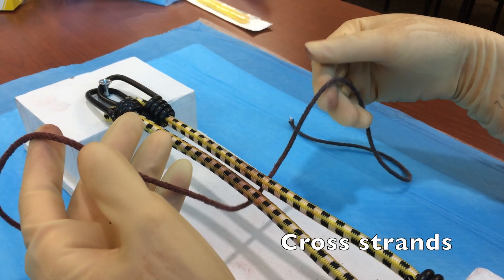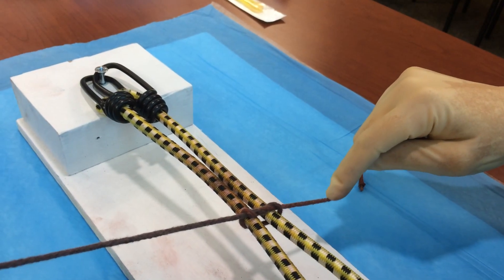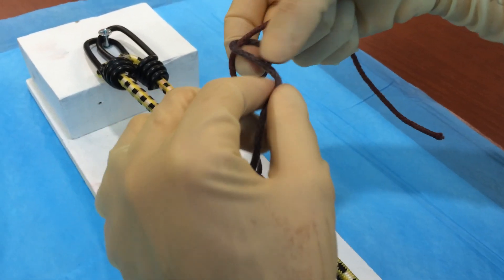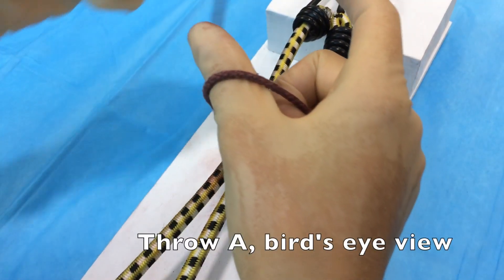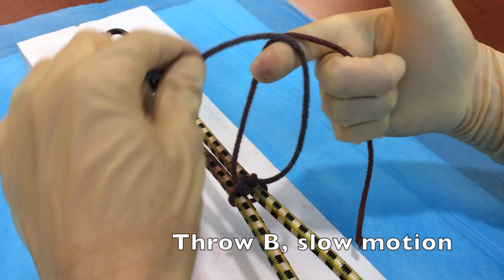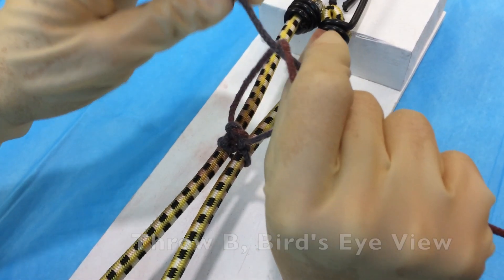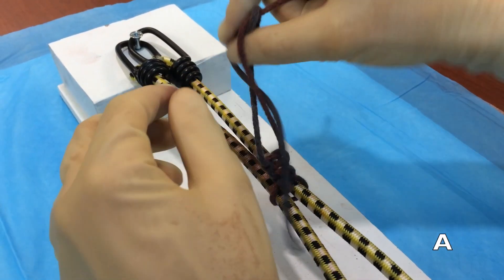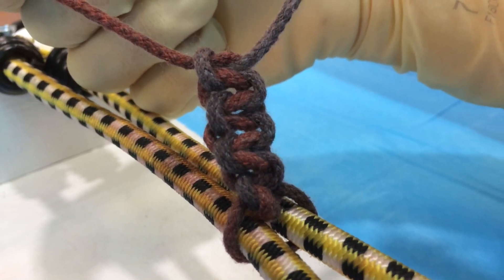Surgeon's Knot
This video describes how to tie a surgeon's knot, including step-by-step breakdown, slow motion, and multiple angles of view.